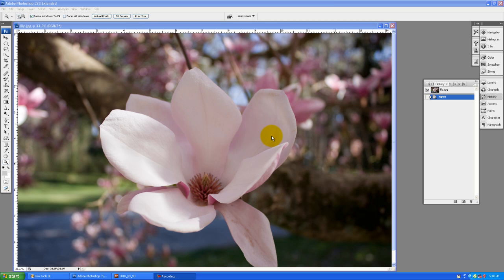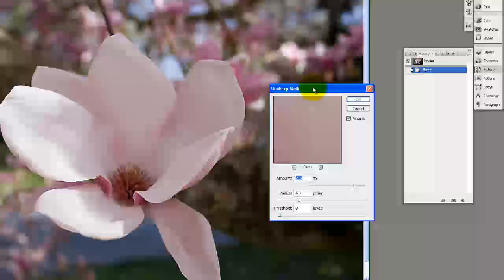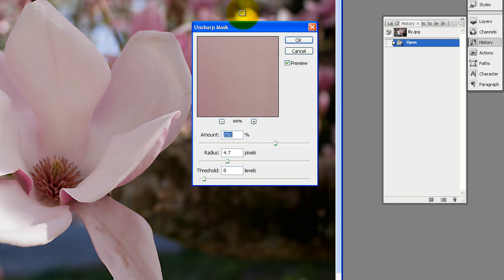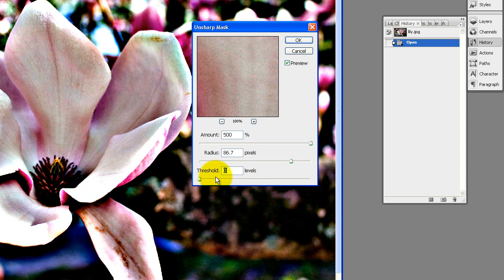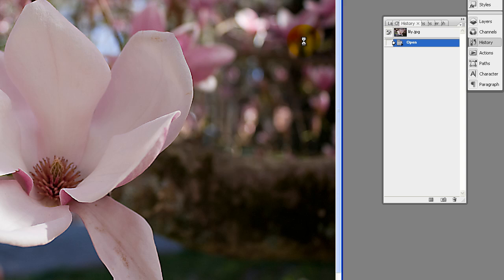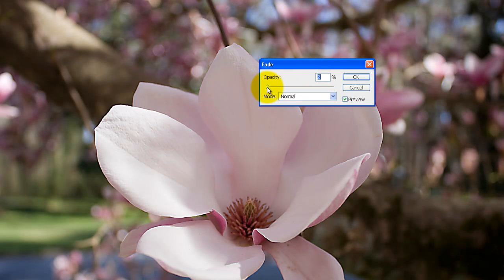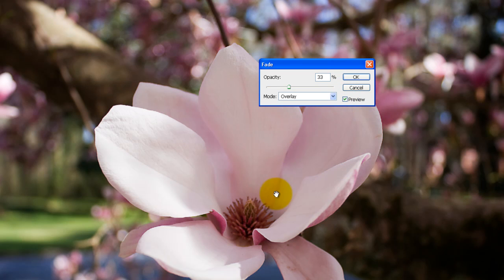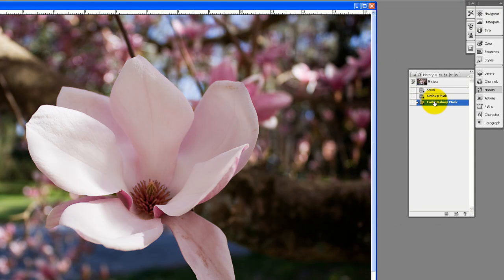Photoshop Tutorial: Using the Unsharp Mask for Beginners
A basic tutorial on how to use the photoshop unsharp mask Filter.  I am a beginner photographer and want to share tips as I learn to them as to what makes my Photos look better